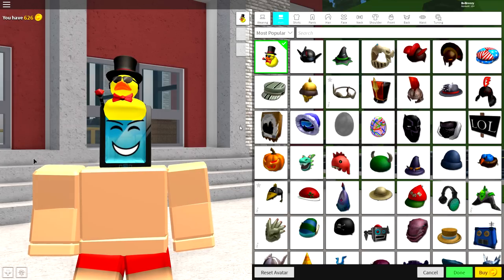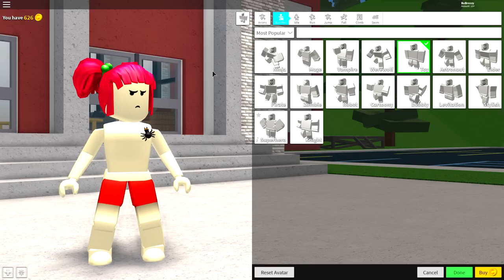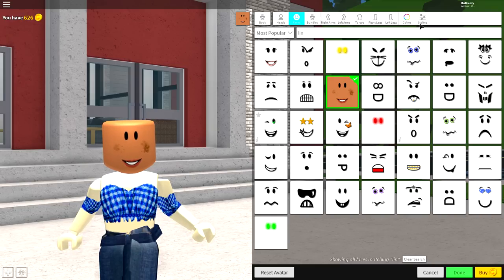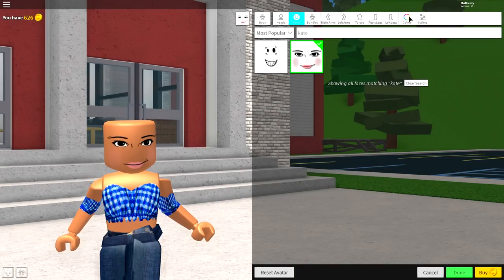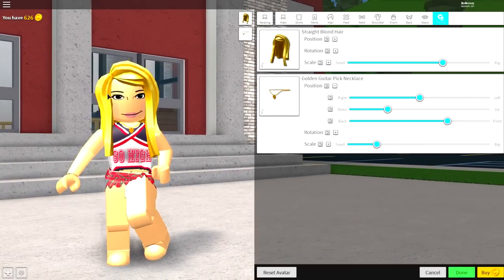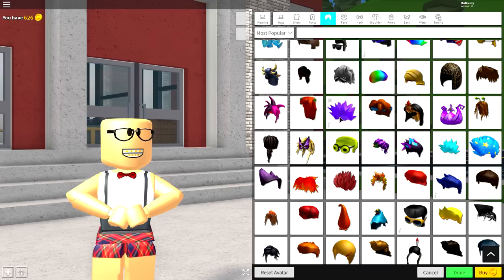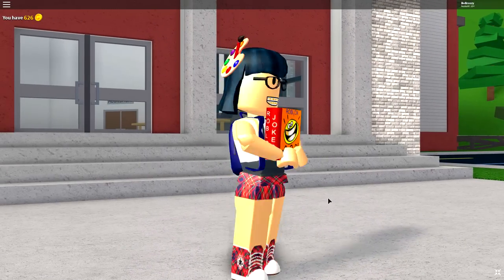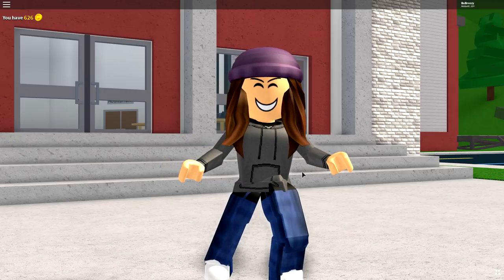5 TYPES OF GIRLS IN ROBLOXIAN HIGHSCHOOL!! | FIVE OUTFITS FOR GIRLS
5 DIFFERENT TYPES OF GIRLS IN ROBLOXIAN HIGHSCHOOL | FIVE OUTFITS FOR GIRLS ( Codes For Girls)

Today i show you 5 DIFFERENT TYPES OF GIRLS (and 5 different outfits for them) in roblox!!

Including all the codes for girls!!

--Credits--